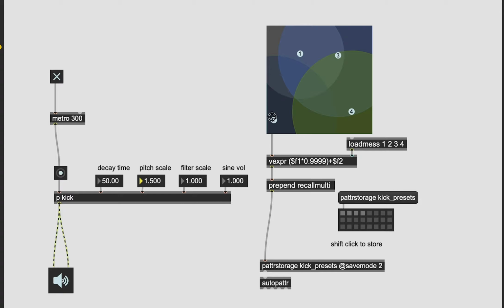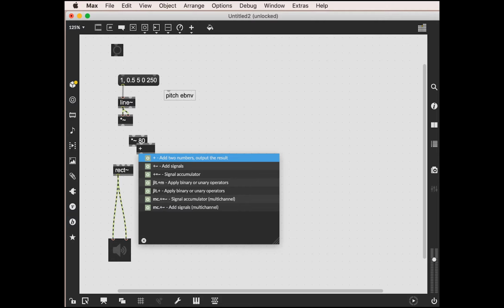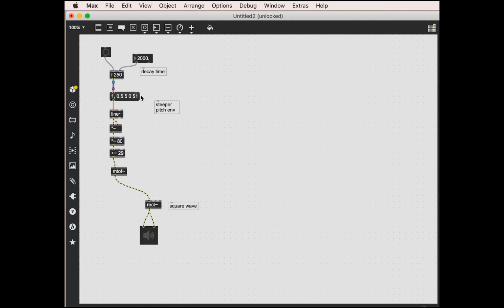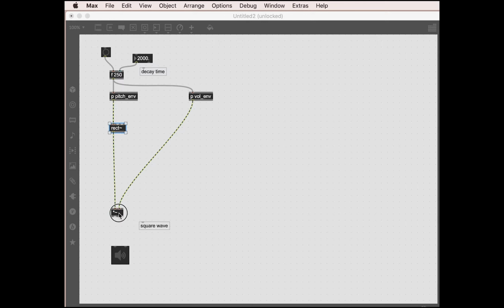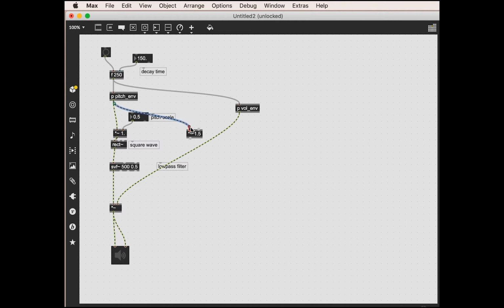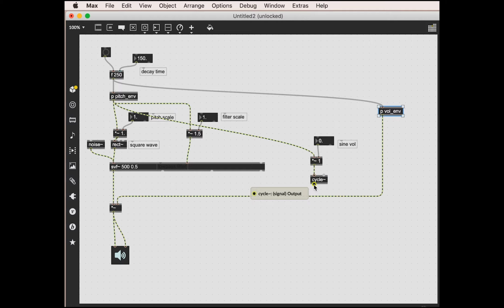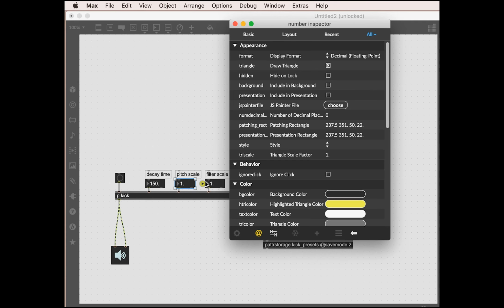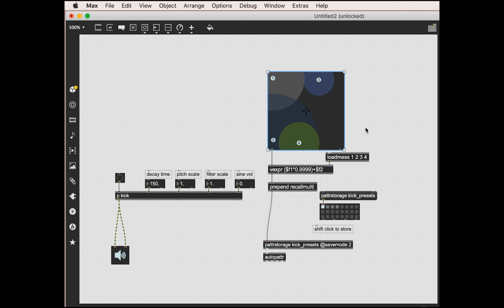Max Tutorials - Drum Synthesis 1 - Kick Drum Synth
This tutorial looks at synthesising drum sounds in Max, starting here with the kick drum/bass drum.

This kick sound is adapted from the very nice Otophilia SuperCollider kick synth.